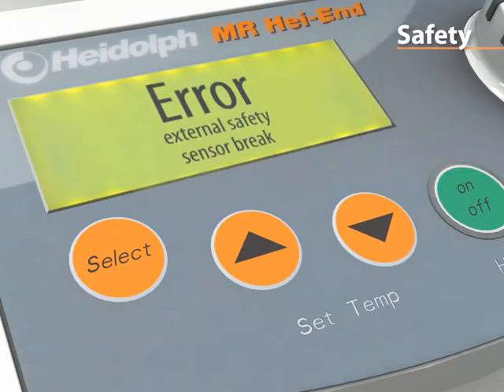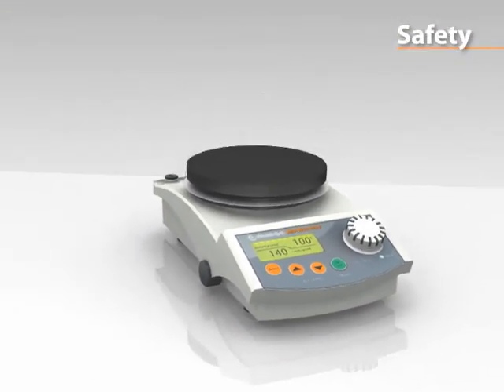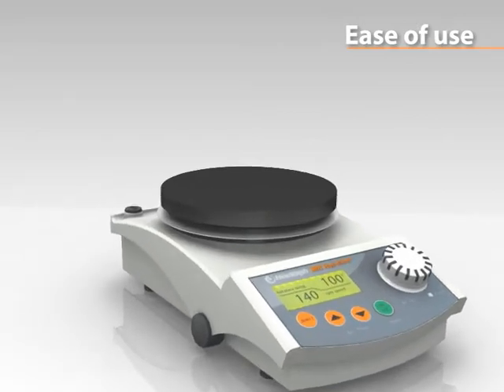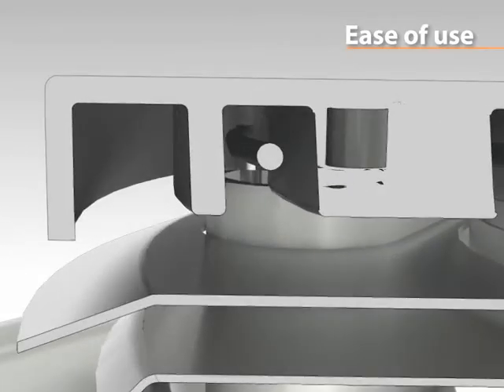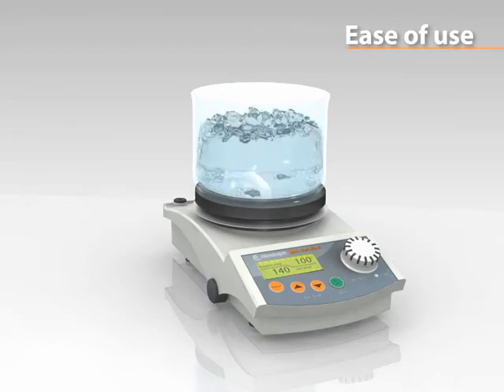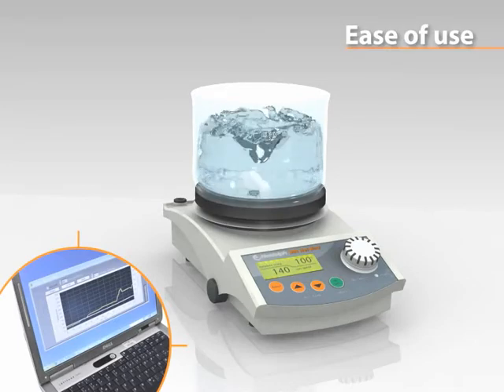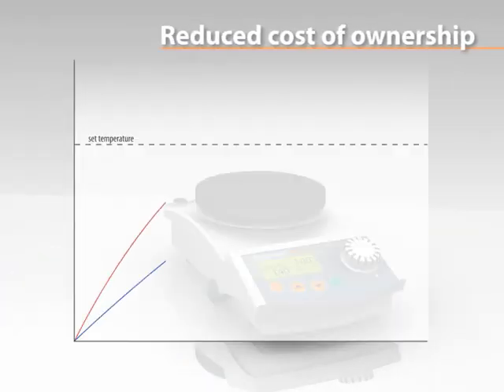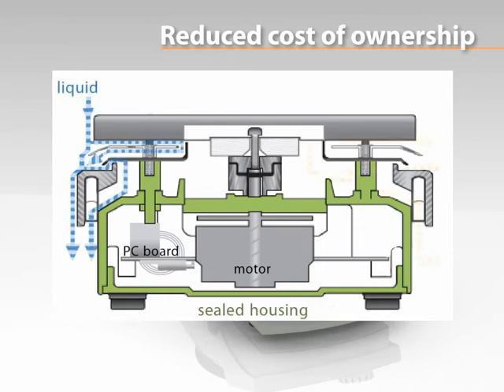MR Hei-End Magnetic heating stirrer.flv